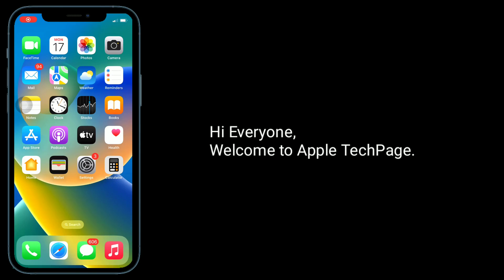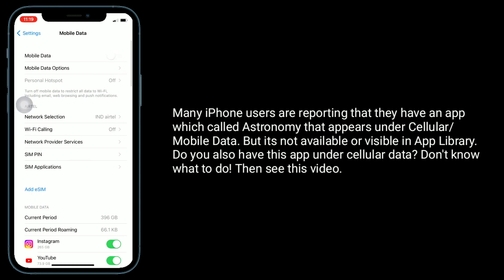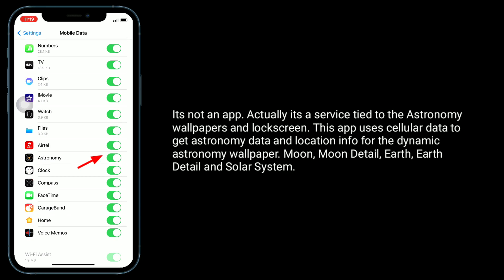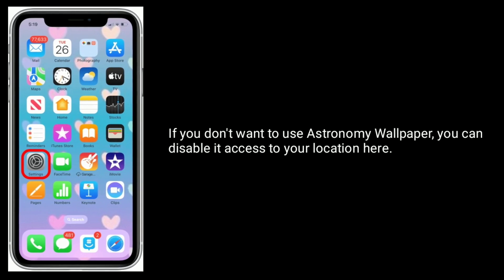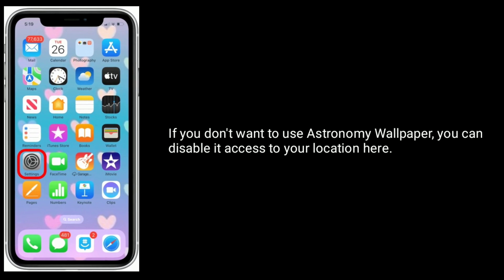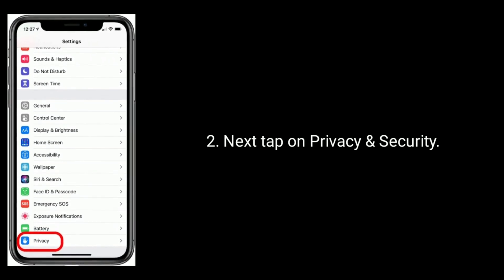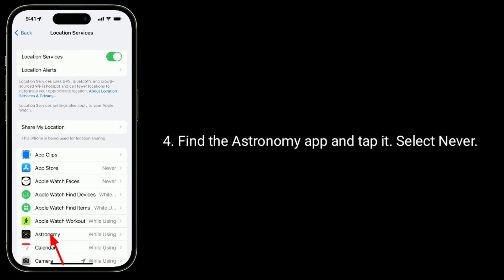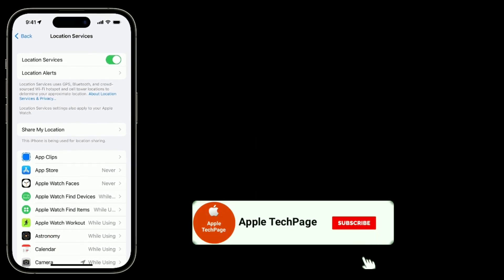What is the Astronomy App under Cellular/Mobile Data Setting in iPhone?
Astronomy in cellular tab under settings, unknown app using cellular data on my iPhone, how to delete astronomy app on iPhone, what is the mystery app astronomy that appears under cellular data.